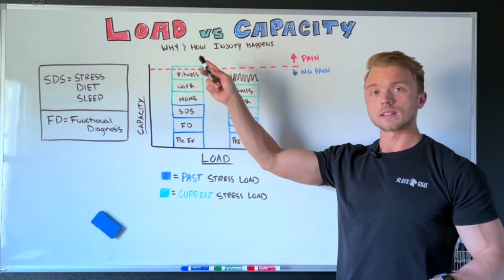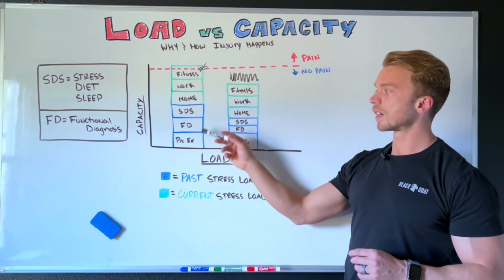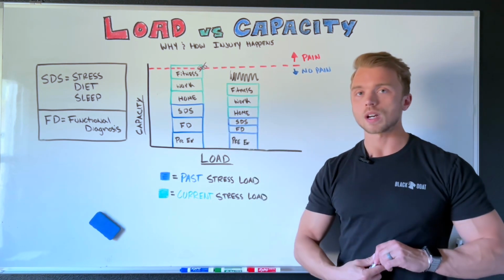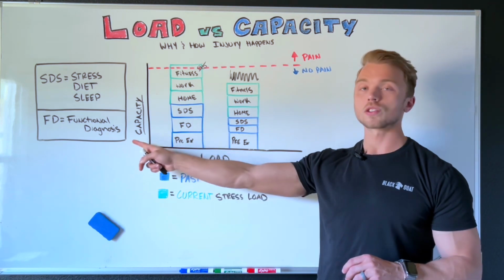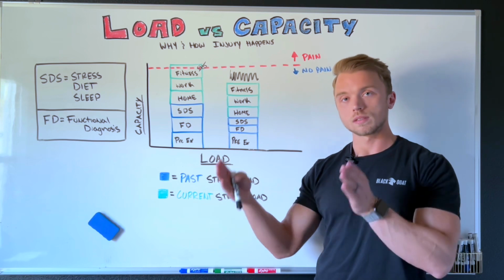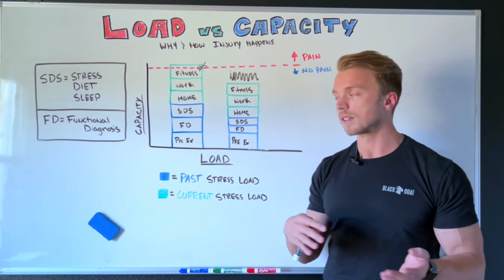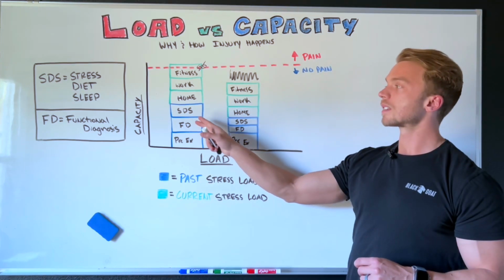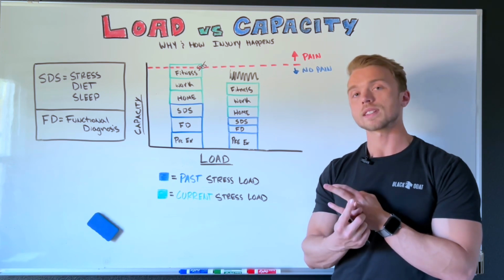Load vs Capacity: How and why injuries happen